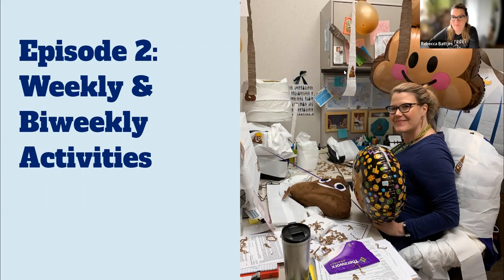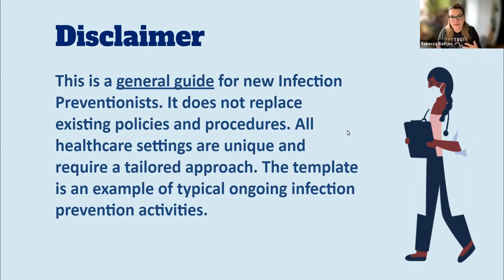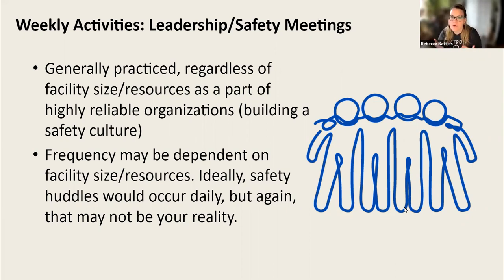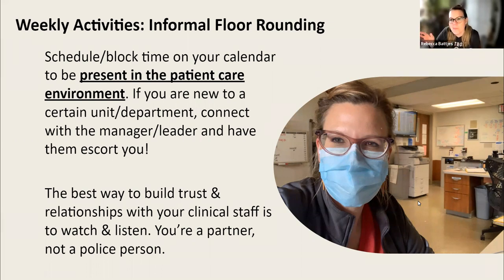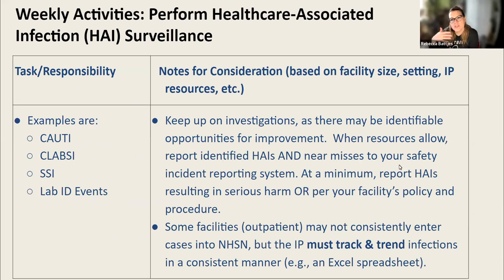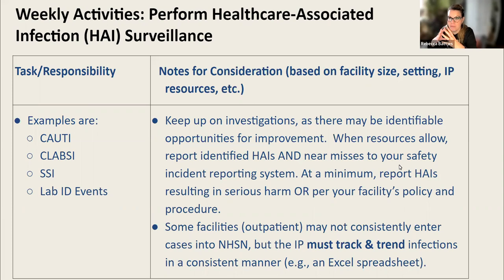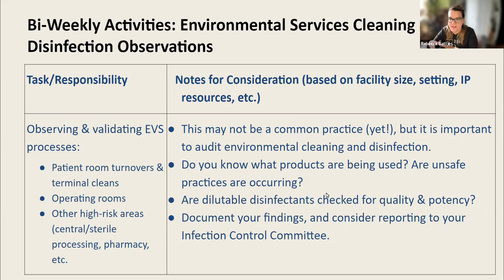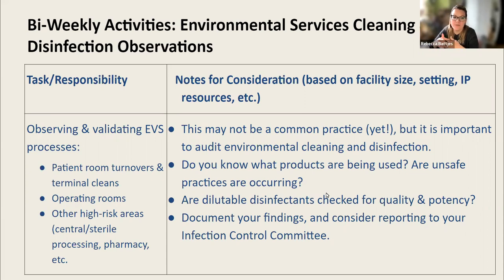Generic Ongoing Infection Prevention Activities: Episode 2, Weekly & Biweekly Activities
In this 22-minute video, and the second video of her training series, Infection Preventionist Rebecca Battjes describes some of the most common weekly IP responsibilities. Each episode in the series will tackle common activities by their frequency (weekly, monthly, annually, etc). As noted, the video and templates are generic guidelines, and do not replace existing facility policies and procedures.

You can download the Google doc & make edits (no need to request editing rights).